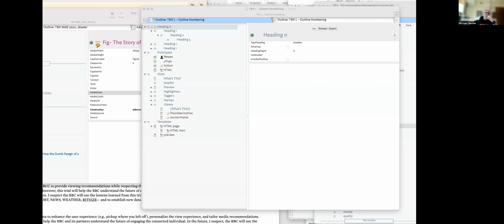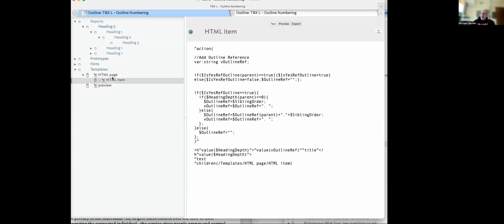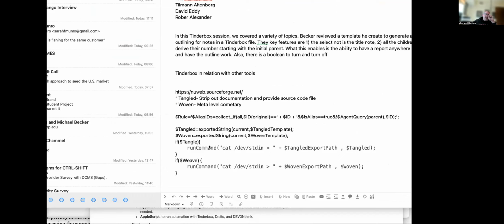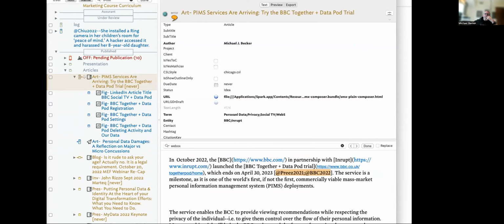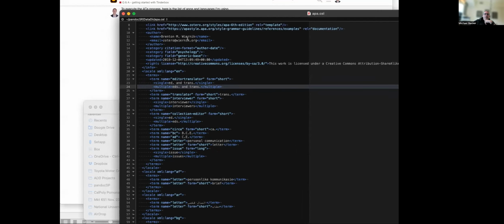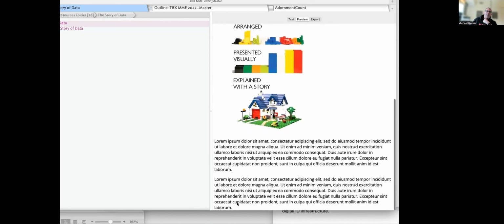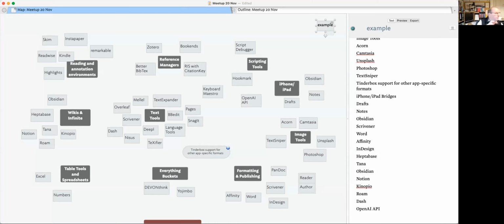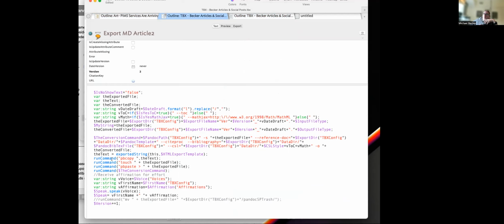TBX Meetup 20NOV22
In this Tinderbox meetup, we discuss action code for automatically creating a numbered outline as well as complementary applications that people are using with their Tinderbox experience.